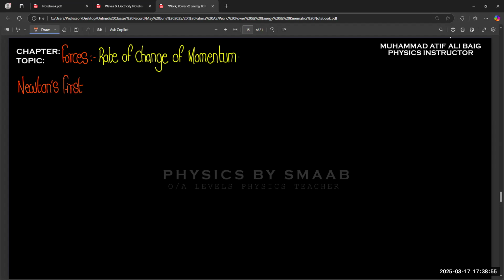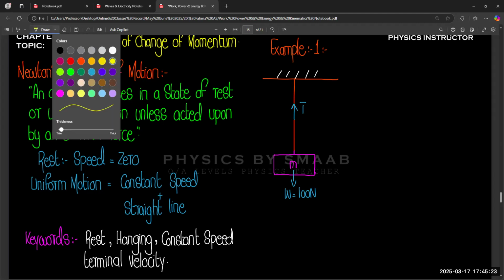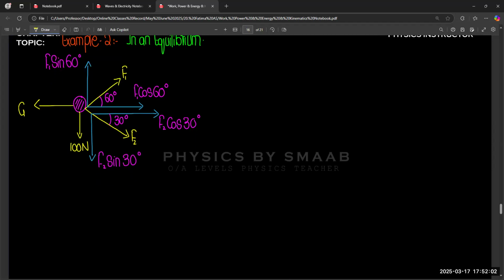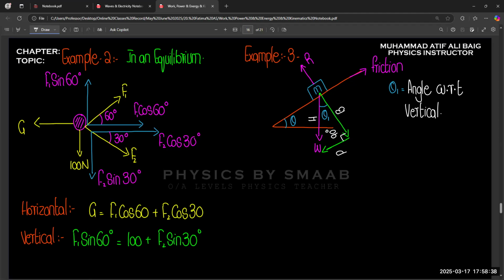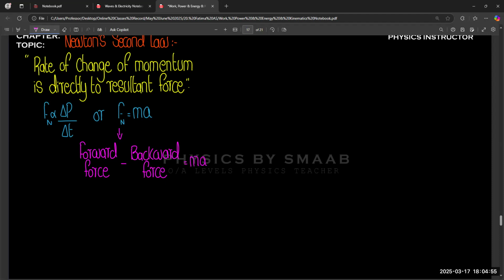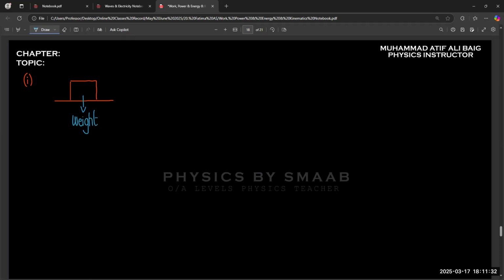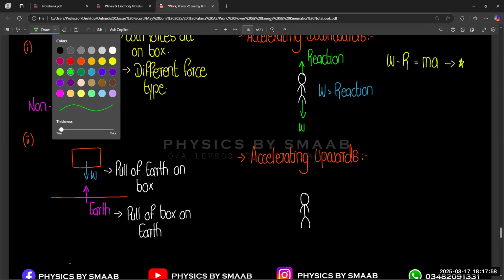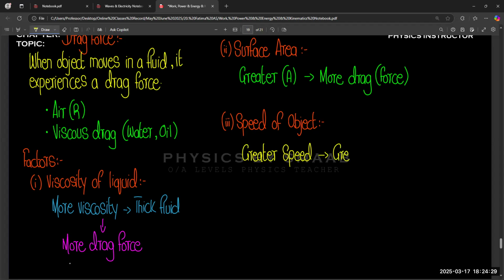Chapter: Forces | Topic: Resultant Forces & Newton's Law | AS Physics | English | Physics by SMAAB